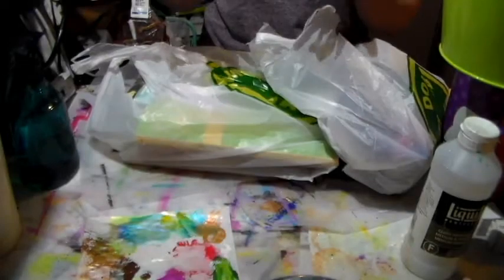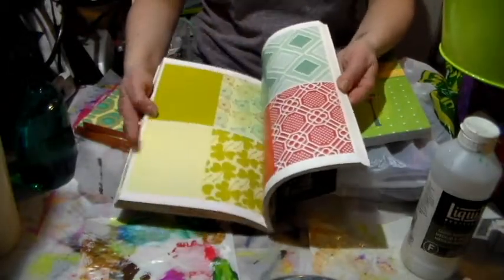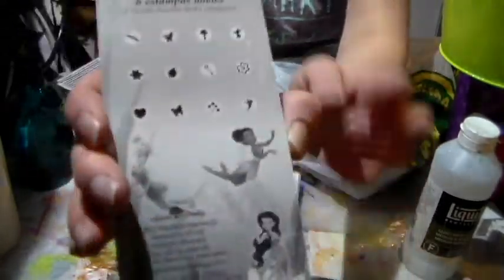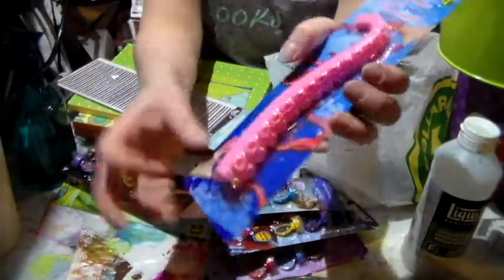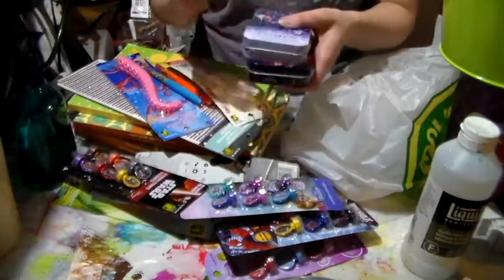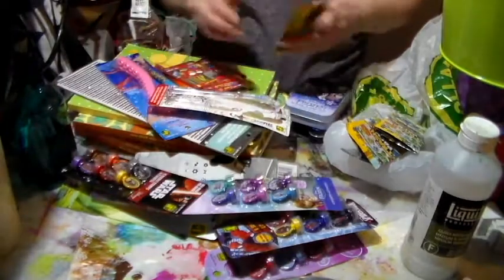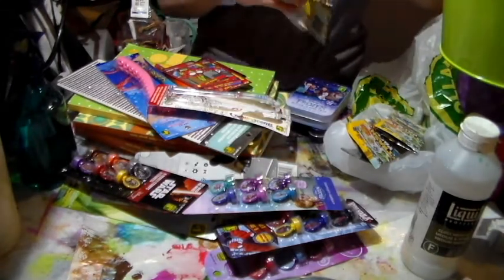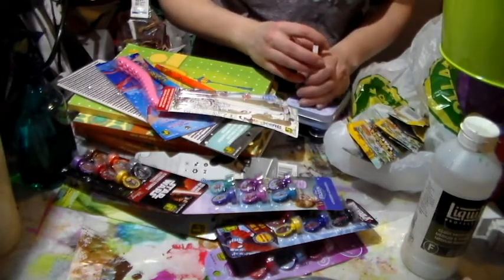Dollarstore haul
I was beyond excited about these finds at my dollarstore this time!!!  Wooowooop :)

Do it right
Invisible
Jay Jay